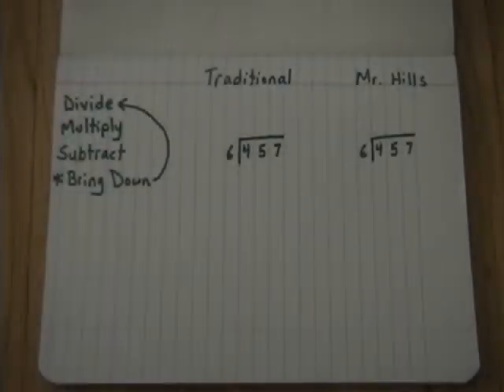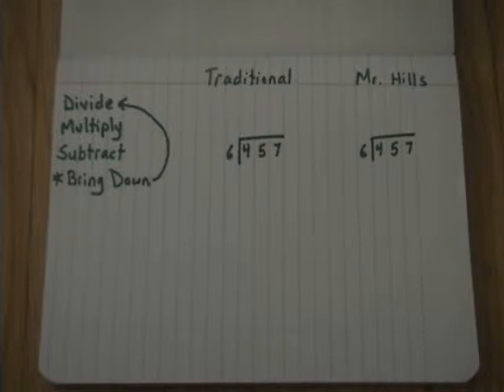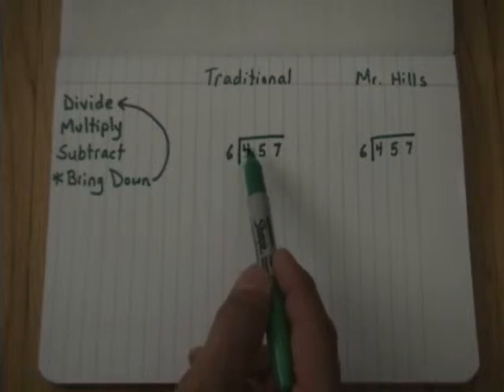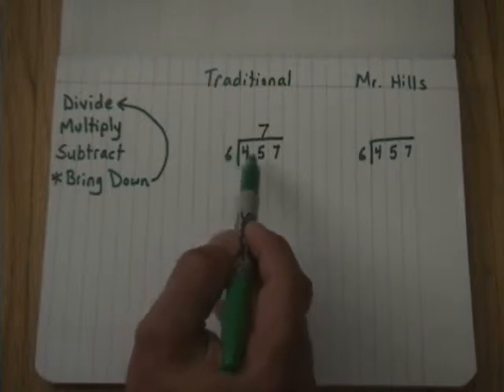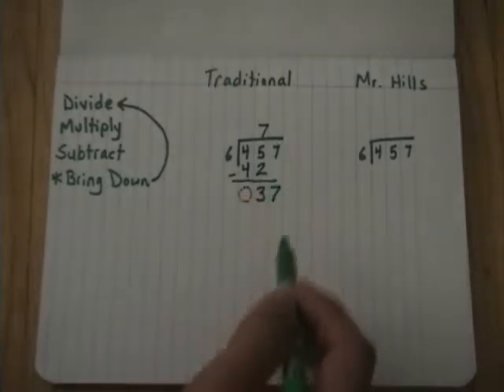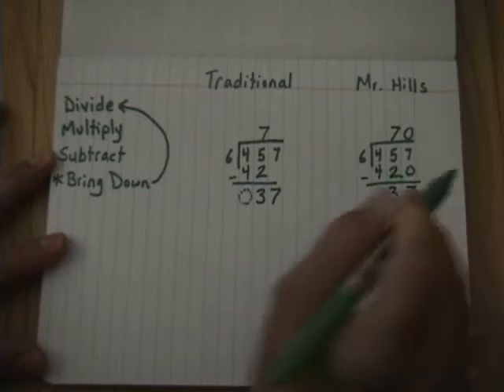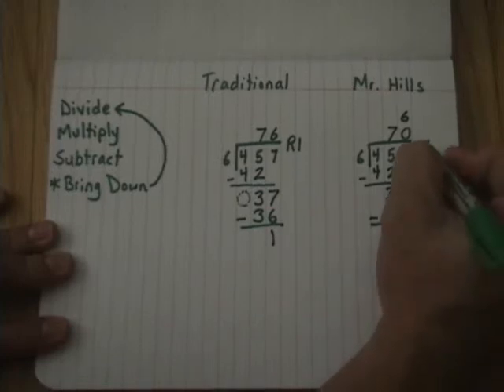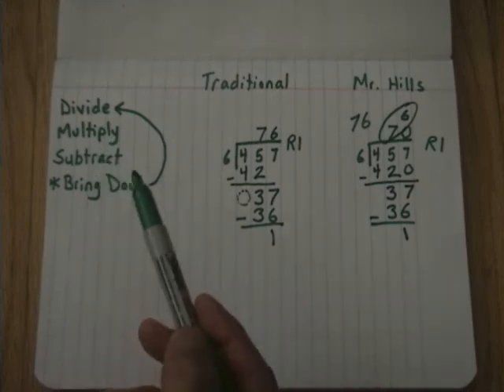Division - Traditional and Mr. Hill's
This is a tutorial on how to solve a division problem using the traditional algorithm. There is also a slightly tweaked traditional algorithm that helps explain why the traditional algorithm works.